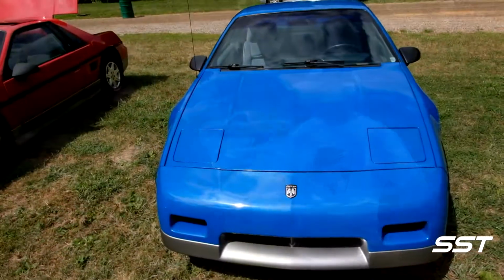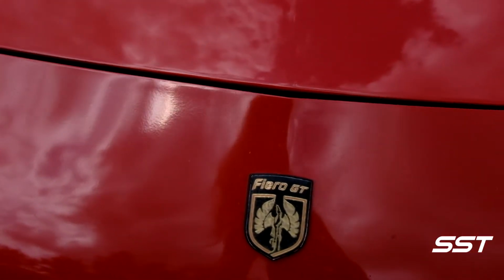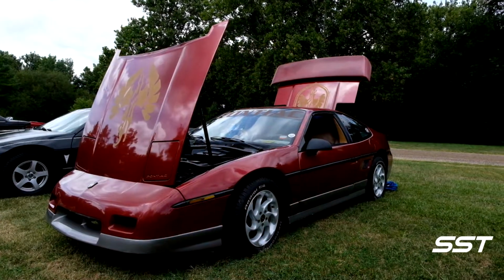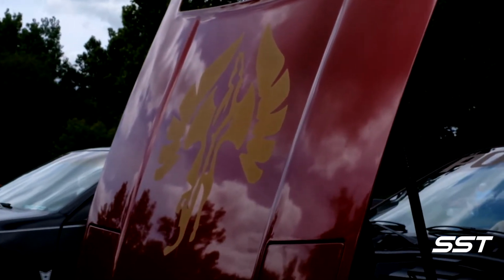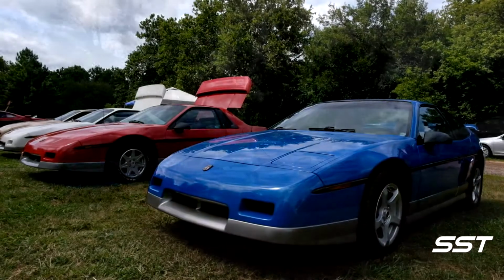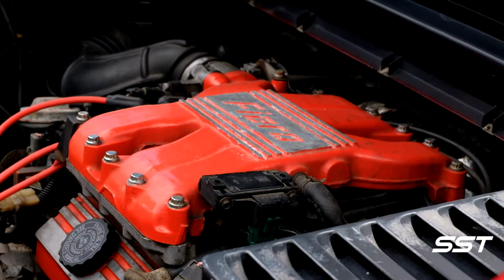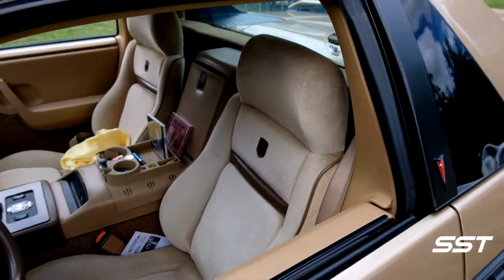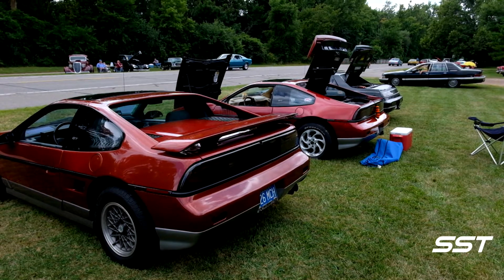PONTIAC FIERO - A LOOK BACK AT THE ORIGINAL MID ENGINE SPORTS CAR FROM GENERAL MOTORS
We look back at the Pontiac Fiero with the Michigan Pontiac Fiero Club. Rick Walker of the SST Car Show reports from "Cruisin Hines" car show in Dearborn Michigan.

The Pontiac Fiero is a mid-engined sports car that was built by General Motors from 1983 to 1988 for the 1984 to 1988 model years. The Fiero was designed by George Milidrag and Hulki Aldikacti as a sports car. The Fiero was the first two-seater Pontiac since the 1926 to 1938 coupes, and the first, mass-produced mid-engine sports car by a U.S. manufacturer. Many technologies incorporated in the Fiero design such as composite panels were radical for their time. Other features included hidden headlamps and, initially, integrated stereo speakers within the driver and passenger headrests.

A total of 370,168 Fieros were produced over the production run of five years.

The word fiero means "proud", "fierce", "bold", "haughty" "cruel", "severe" in Italian, and "wild", "fierce", or "ferocious" in Spanish.